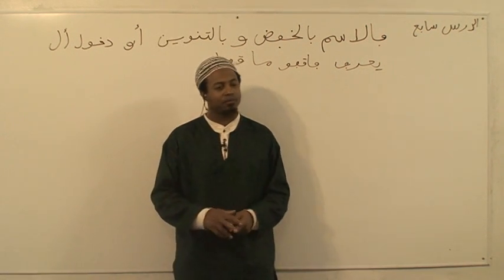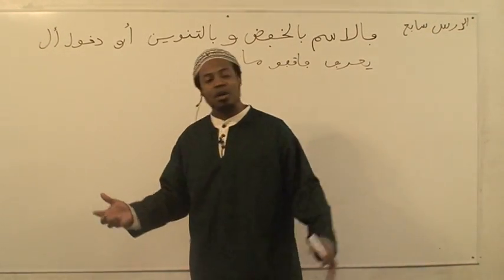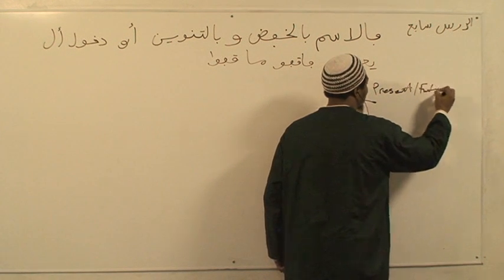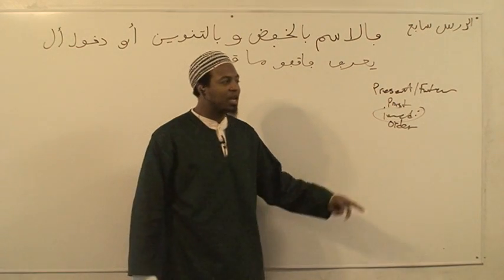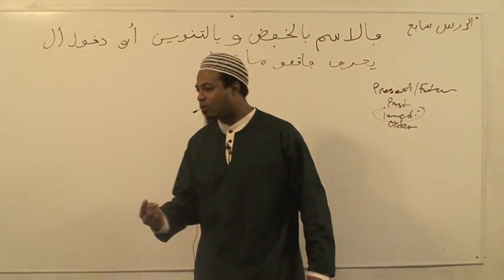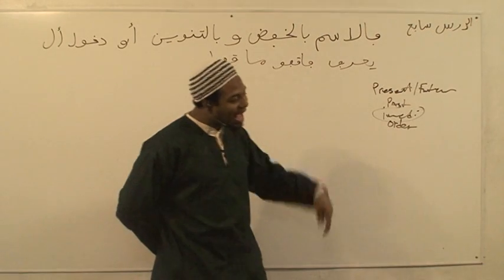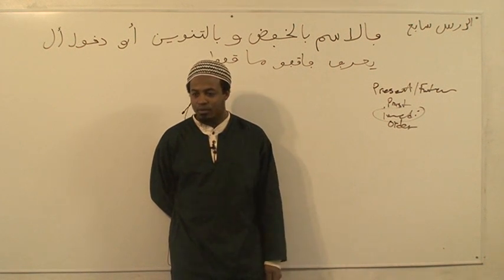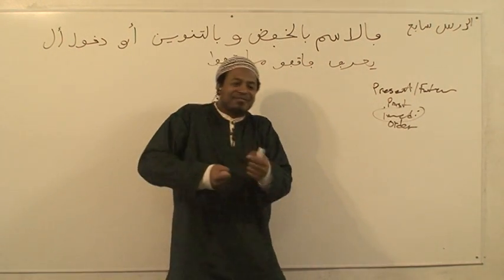ARABIC CLASS #7 (PT. 3)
THIS LESSON IS DEALING WITH THE LETTER DAAL